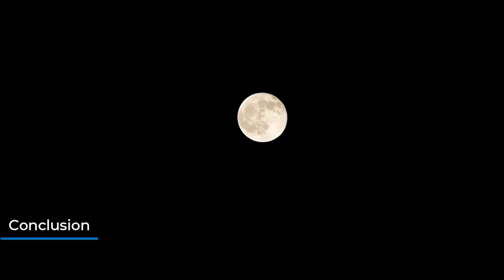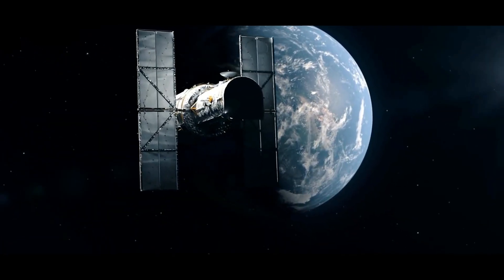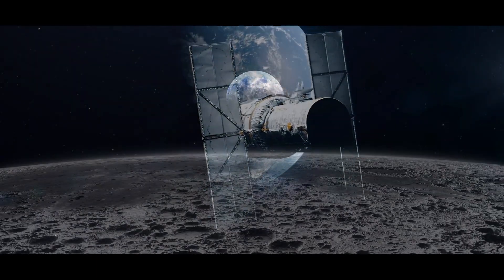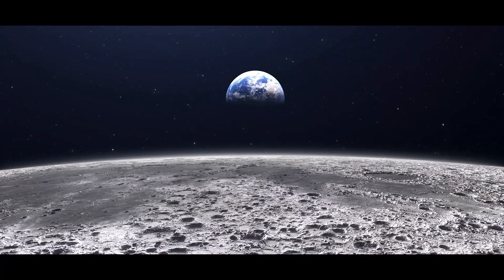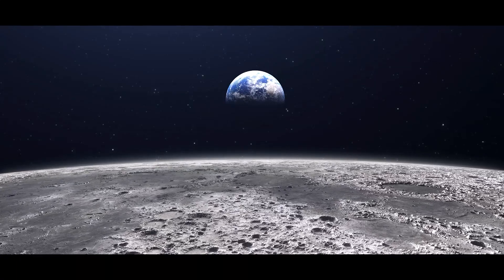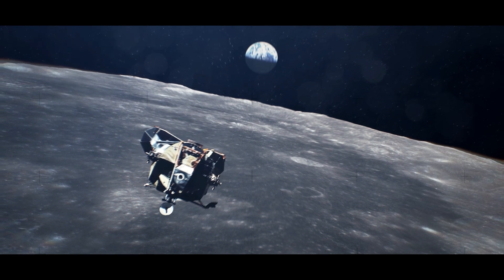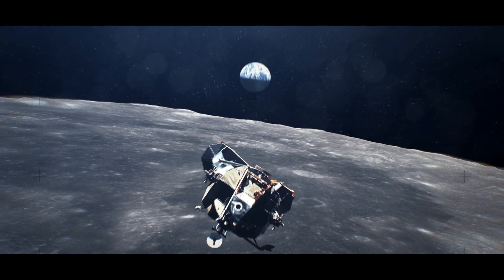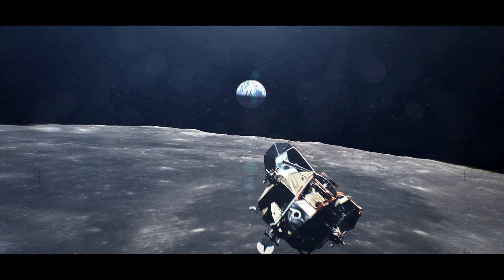Why Space Photos Never Show Stars - The Mind Blowing Truth!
Ever wondered why you didn't see any stars in moon landing or space photos? This video explains the science behind it all!
Have you ever wondered why stars are missing from iconic space photos, especially those taken during the historic Apollo moon landings? Space is filled with stars, yet they seem to vanish in images of astronauts walking on the Moon or the stunning shots of Earth from orbit. In this video, we dive deep into the science and technology behind space photography to uncover the truth. During the Apollo moon landings, the absence of stars wasn’t a mistake or oversight—it’s all about how cameras work in space. Exposure settings are adjusted to capture bright objects like the lunar surface or astronauts’ suits, making the faint light of distant stars impossible to capture. We’ll explain why this happens and explore how the human eye perceives stars differently in space. We’ll also debunk myths and conspiracy theories about the Apollo moon landings, such as claims that starless photos prove the missions were fake. Instead, we’ll show how the principles of photography and science fully explain this phenomenon. For those fascinated by space exploration, we’ll also reveal how telescopes like the James Webb Space Telescope capture breathtaking star-filled images. From the Apollo moon landings to modern astrophotography, this video is a journey into the art and science of capturing the universe. moonlanding amazingspace @amazingspace312

00:00 - Intro
00:42 - The Science of Light and Cameras in Space
02:18 - How the Human Eye Perceives Stars in Space
03:51 - The Role of Space Photography in Science
05:22 - Debunking Common Misconceptions
08:03 - Conclusion